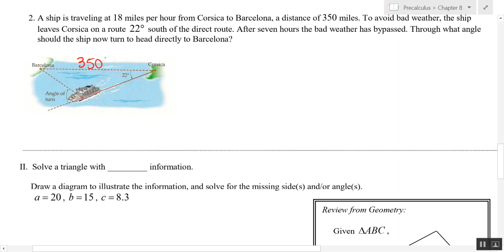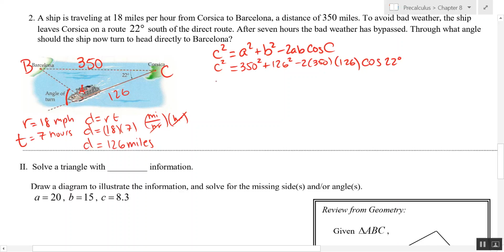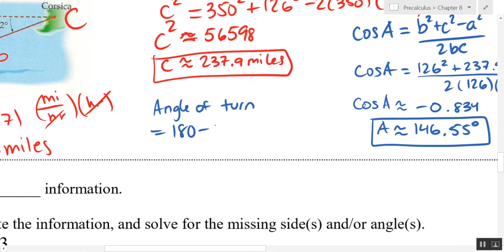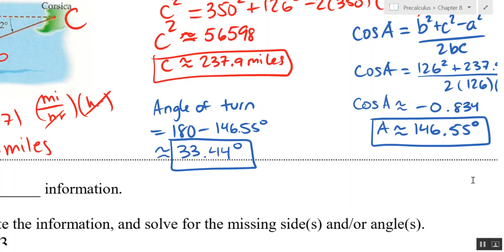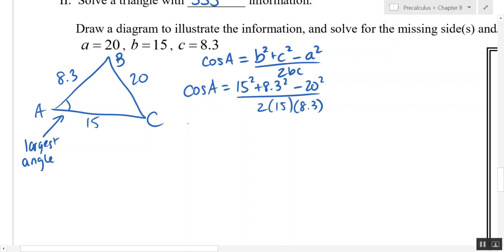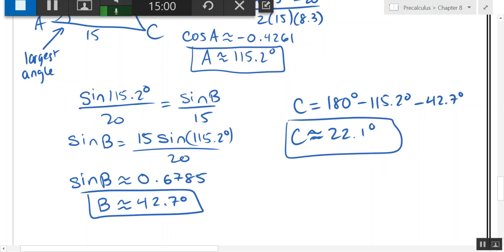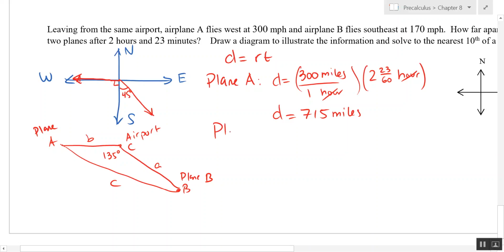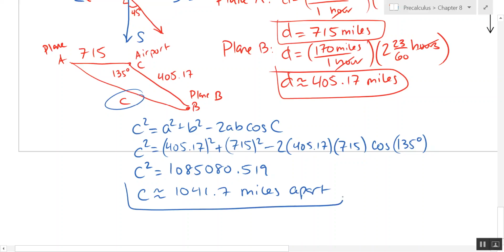8 3 Law of Cosines Part 2